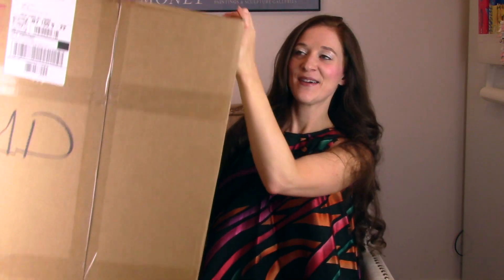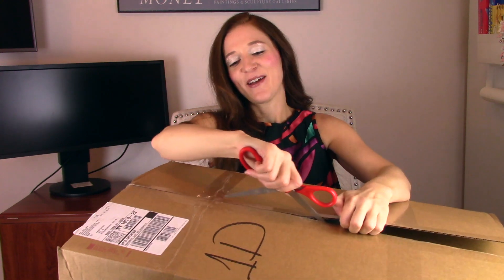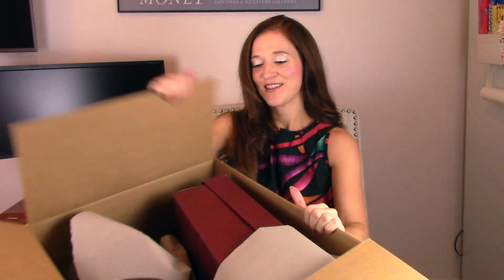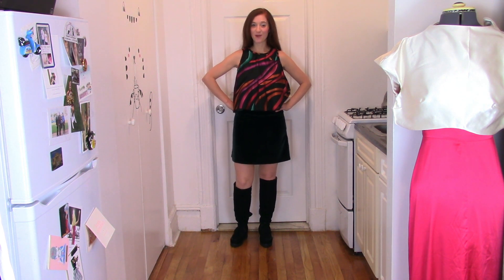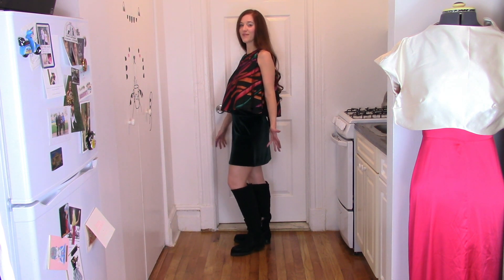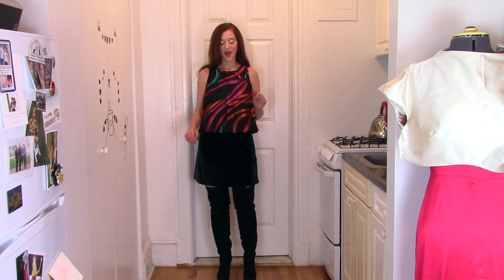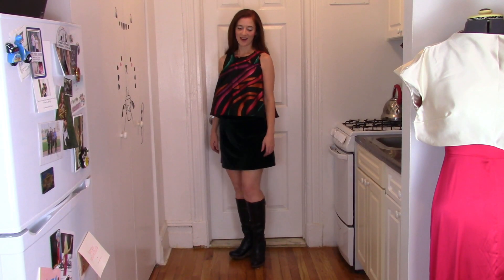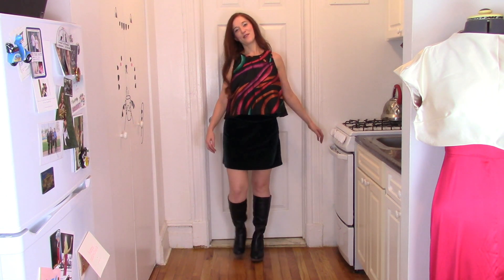Fall Boots 2018 | Fall Boots Try On - the Life kawaii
Fall boots try on with the Life kawaii. Fun anime black boots, thigh high black boots and wedge boots. Fall boots unboxing and my favorite fall boots 2018!

There's always something exciting about the change of season and Fall boots! This Fall boots 2018 special will feature my Nordstrom Rack boots unboxing followed by my own kawaii boots. I'll do a boots try on of all three pieces too.

Boots Try On Haul at: 3:12

So obviously my boots shopping haul will continue, since only one pair came in the mail. Sigh... The next boot unboxing won't include anime shoes. The rest of the styles are more regular street style walking shoes for everyday wear. For those features I'll either do one womens boots unboxing, or I'll open them individually as they come.

Next Fall Boots Haul
Yes this is not the last of my fall boots haul 2018 specials, many more will come! In a few weeks I would also like to do a fall boots outfits video showing you how I like to wear mine. The thigh high black boots are my ultimate favorite so I may do a separate YouTube video just for those. The next boot try on haul will cover more colors too. I just liked black this time around. For my next boot try on I try to also get some brown, white and dark red options.

Please stayed tuned for my next boot shopping extravaganza, and as always, feel free to make recommendations. You can visit my kawaii fashion blog for more fun reviews, hauls, and shopping ideas.